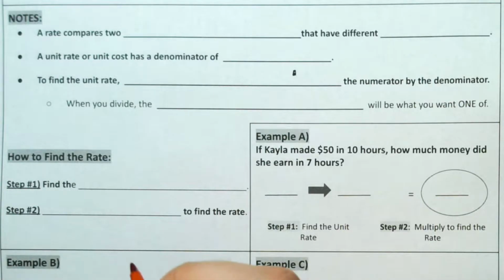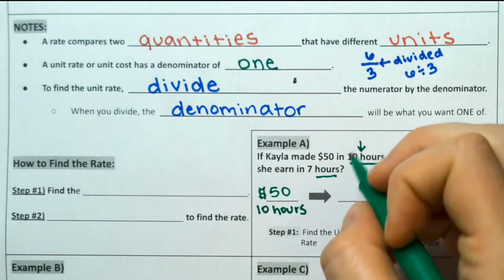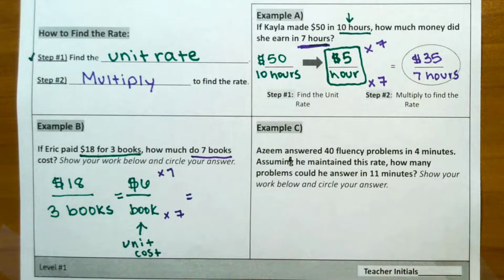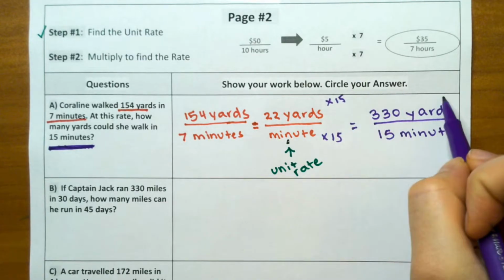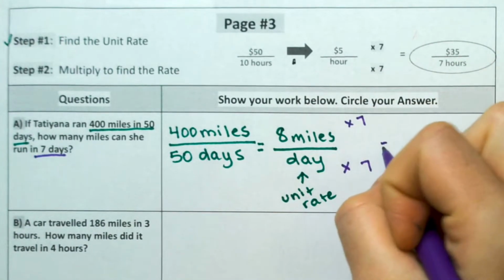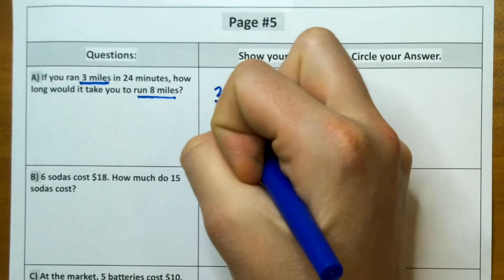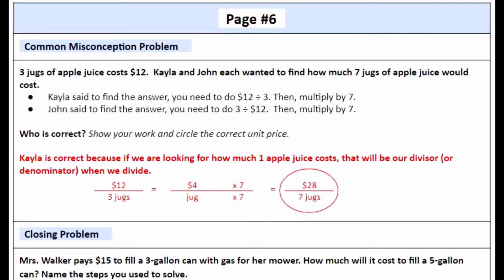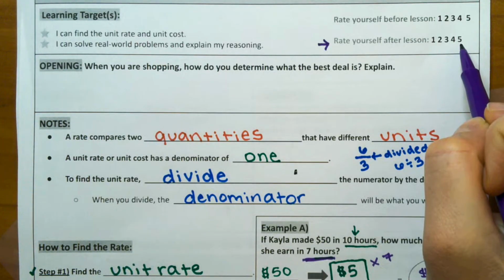Rates and Unit Rate ✏️ Level #1 of 5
📘 TEACHERS: Full Rates & Unit Rates set (all 5 leveled lessons + 7 assessments + self-checking escape room)

⭐ *Need help with Unit Rate and Rates?  You are in the right place* !

✏️ Calculating Unit Rate and Rate

✅  Flipped Classroom
✅  Sub Plans
✅  Absent Students
✅  Test Prep
✅  Homework
✅  Intervention
✅  Summer Work
✅  Enrichment
✅  Maternity/Paternity Leave
✅  Extra Credit

If Eric paid $18 for 3 books, how much would 7 books cost?